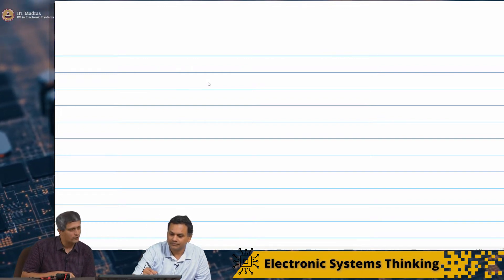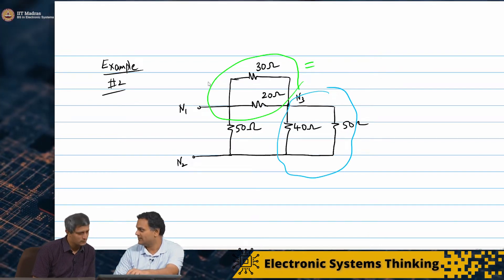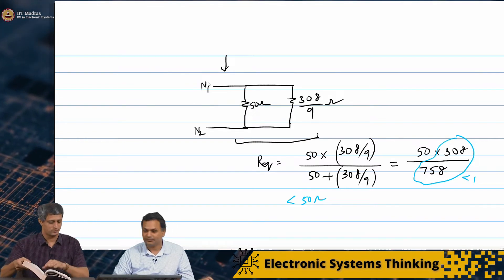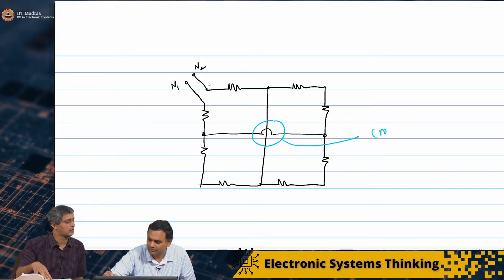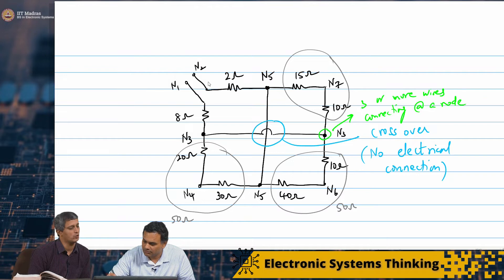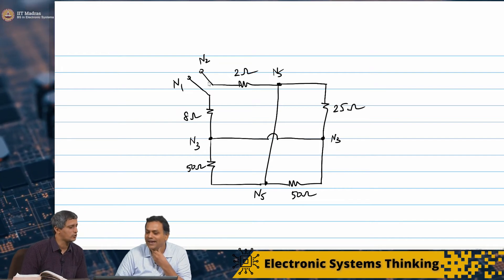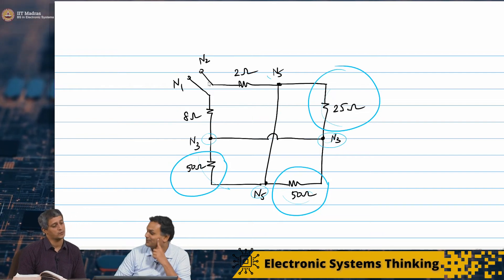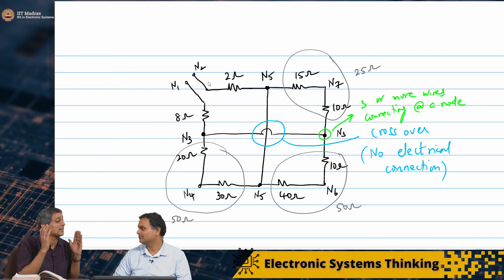W4_L3_Problem Solving - More Complex Problems